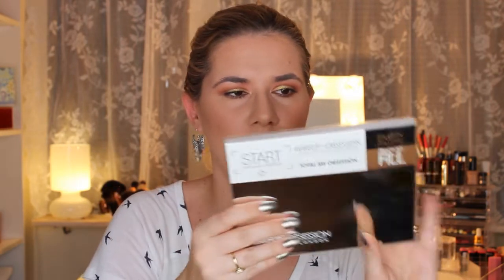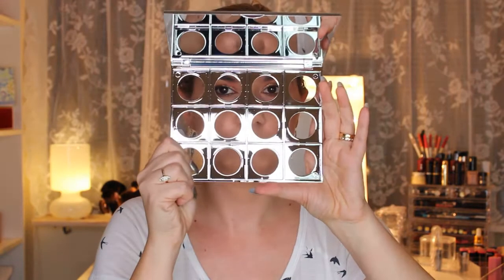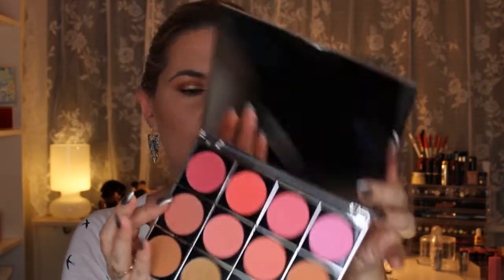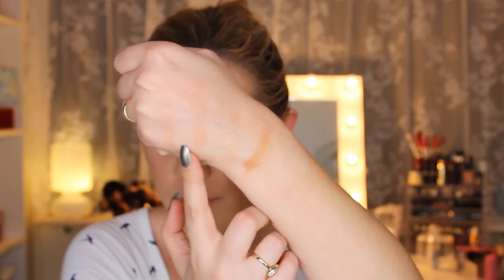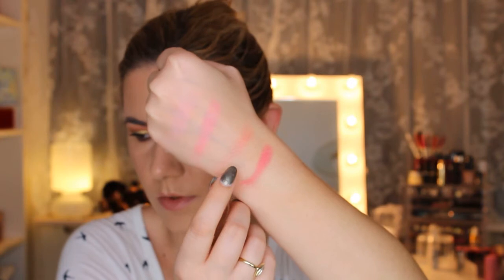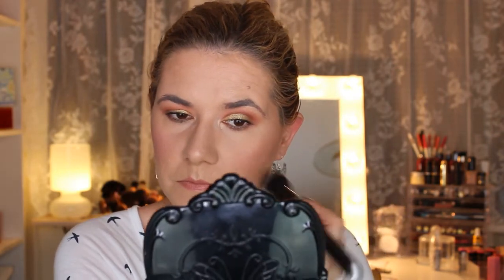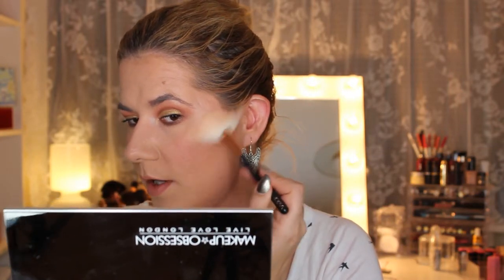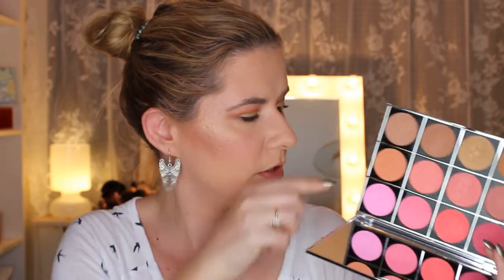BLUSHES 😊Makeup⭐Obsession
Makeup Obsession Blushes

Svenska/Swedish